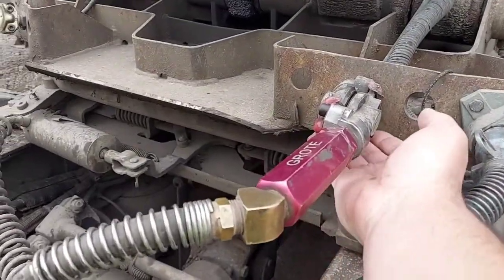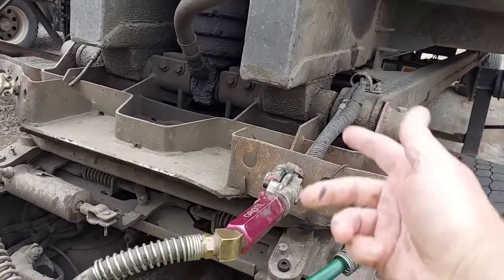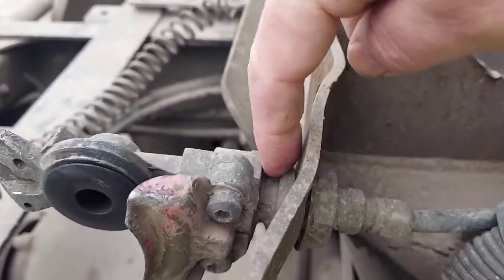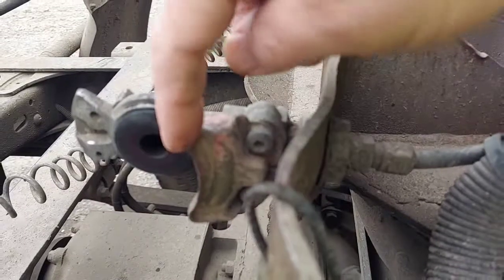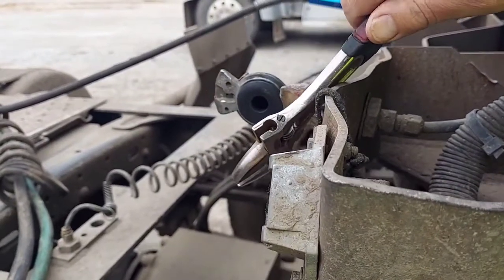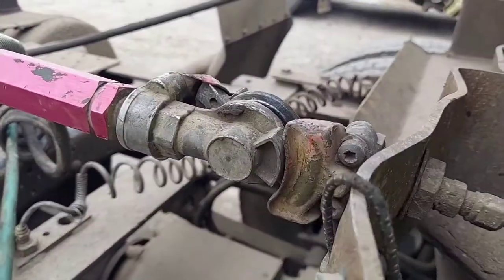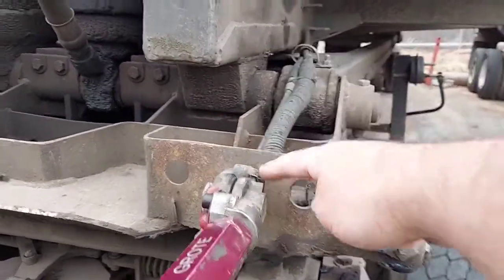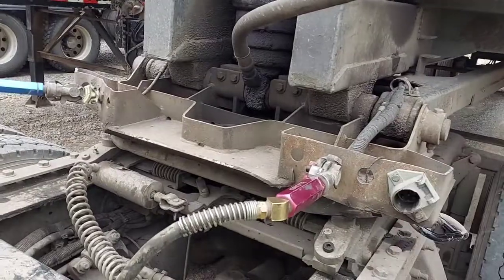How to fix a leaking Glad Hand.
Trucking tips, here's a simple fix to a potentially dangerous air leak at the glad hand. I always recommend keeping extra parts in your truck for simple road side repairs vs hours of down time waiting on a Mechanic. There are a lot of trucking companies that do not let you make any repairs on the truck. Not even a simple bulb or wiper blade. I choose not to work these companies due to loss of time for simple repairs.

If you have a question, or would like to see a video on a specific trucking or cb topic. Just leave it in the comment section. please keep in mind a lot of us have been doing this for many years, and a lot of things are common, everyday, second nature to us experienced drivers. While we don't think it's interesting,  you might, you want to know and learn.